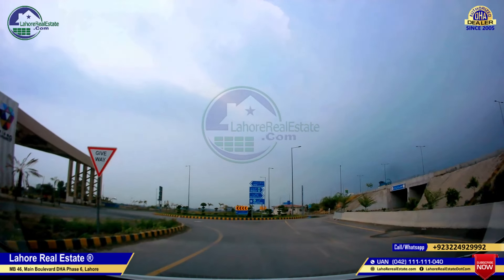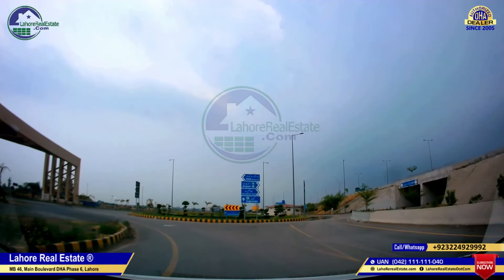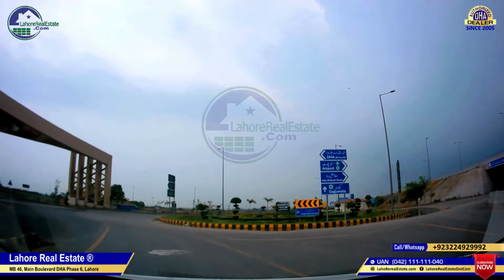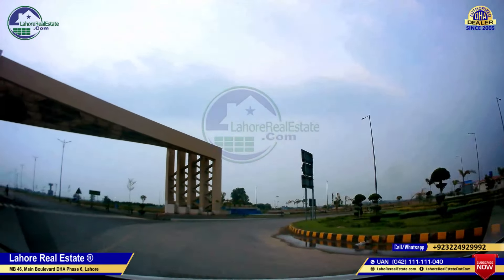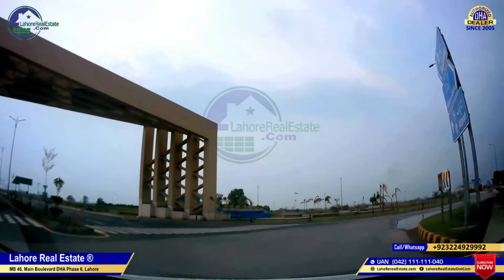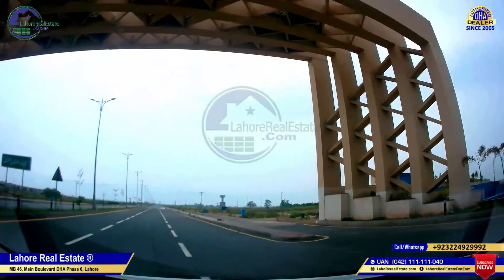DHA Phase 9 Prism H-Block | Road Tour with Current Prices & Latest Updates | July 2022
Lahore Real Estate Is Authorized Dealers In These Project Updating Prices Latest Development Updates Ballot Results Drone Video Map Installments Booking Forms Etc

✅ DHA Lahore
✅ DHA Bahawalpur
✅ DHA Gujranwala
✅ DHA Multan
✅ DHA Quetta
✅ DHA Lahore Phase 10
✅ DHA Lahore Phase 13 (Was DHA City Lahore )
✅ DHA Rahbar Lahore
✅ DHA Town Lahore
✅ Bahria Enclave Islamabad
✅ Bahria Town Peshawar
✅ Green Palms Gwadar
✅ Naval Anchorage Gwadar
✅ ARY Laguna DHA City Karachi

We Also Deal Actively In These Projects

✅ Al Jalil Gardens Lahore
✅ Al Noor Orchard
✅ Al Raziq Garden
✅ Al Reheem Garden
✅ DHA Peshawar
✅ Defence View Apartments Lahore
✅ Eighteen Islamabad
✅ Gwadar Golf City
✅ LDA City Lahore
✅ Lake City Lahore
✅ NFC Phase 2 Lahore
✅ New Metro City Sarai Alamgir Kharian ( Jehlum Gujrat )
✅ New Town Gwadar
✅ Palm City Lahore
✅ Paragon City Lahore
✅ Park View City Islamabad
✅ SA GARDEN Lahore Phase 2
✅ SUI Gas Phase 2 Lahore
✅ Sangar Gwadar
✅ State Life Housing Society Lahore
✅ DHA City Karachi ARY Laguna Forms
✅ Zaamin City Lahore

We Deal In These Only If Clients Still Insist To Buy After Being Clearly Told Full NOC is Still In Process For Project

✅ Al Kabir Town Lahore Phase 2
✅ Omega Residencia Faisalabad
✅ Rudn Enclave  Islamabad Rawalpindi

Ch Mujahid Yasin ( CMY )
Lahore Real Estate ®
MB-46 Main Boulevard DHA Lahore Phase 6 Near DHA Head Office